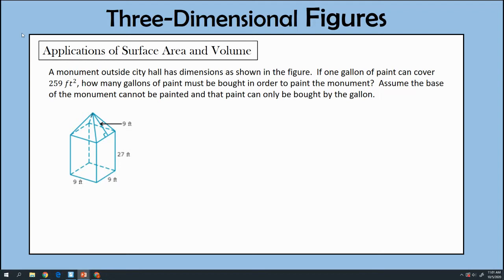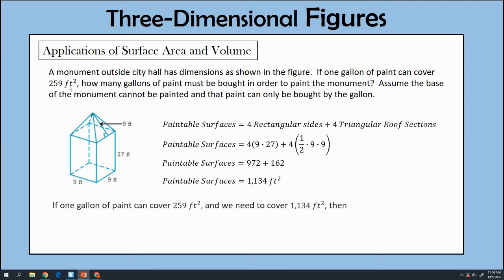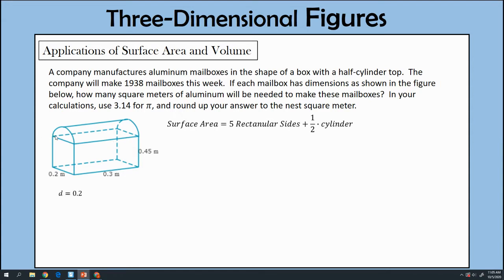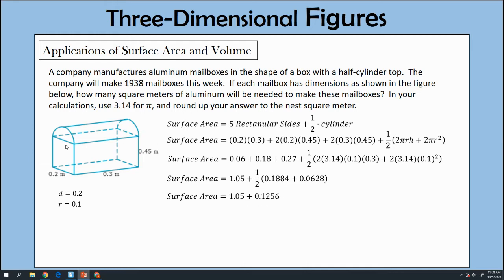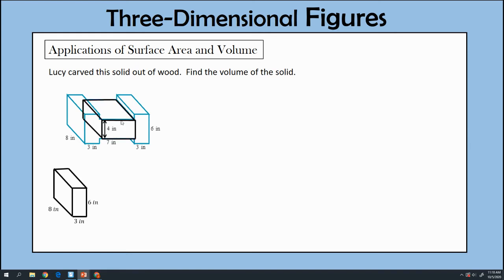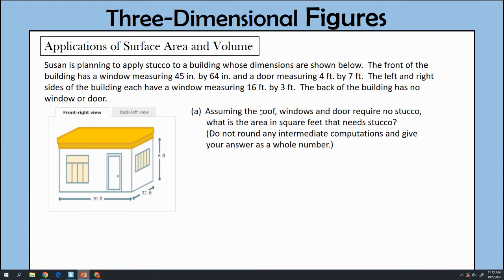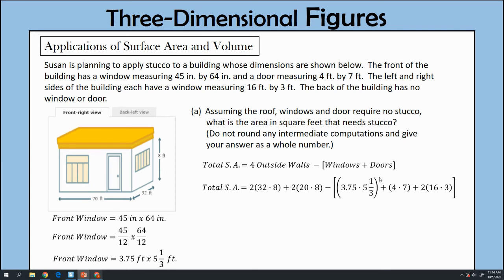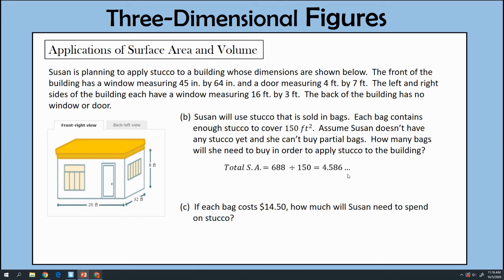2.5 - Geom. - 3-D Figures (Applications - day 2)